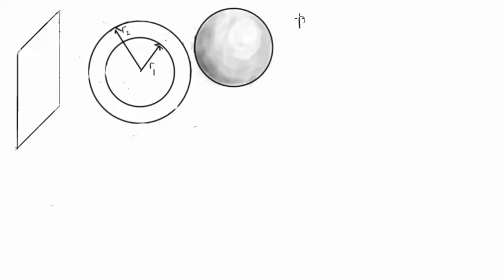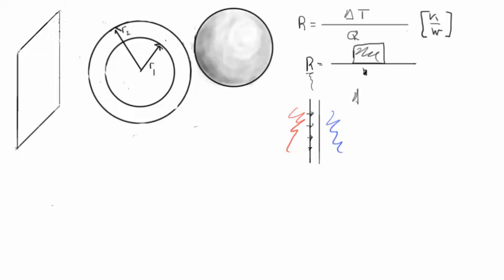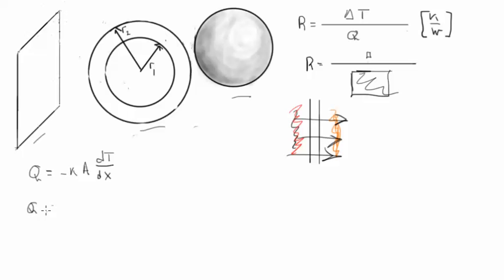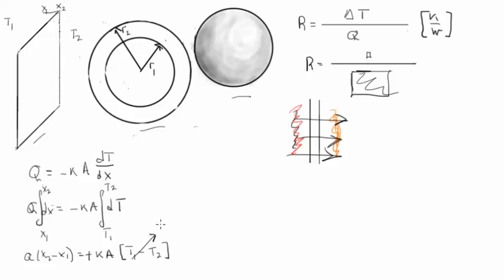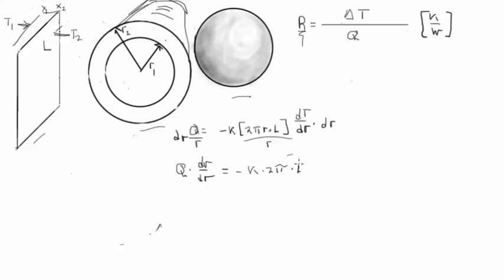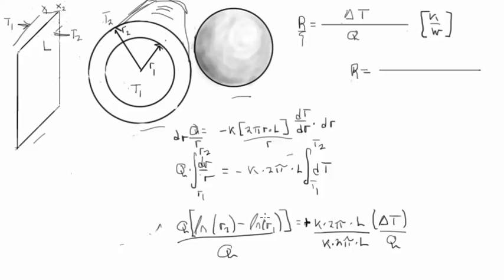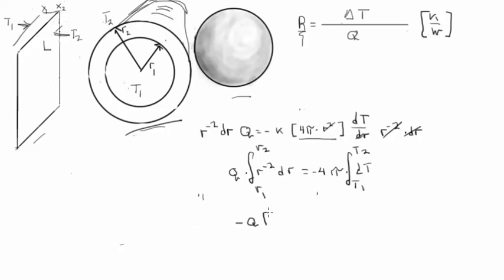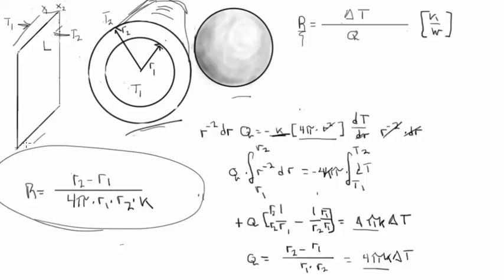Thermal Resistance, Common Geometries Derivation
Derivation of conductive thermal resistance for several common geometries using Fourier's Law